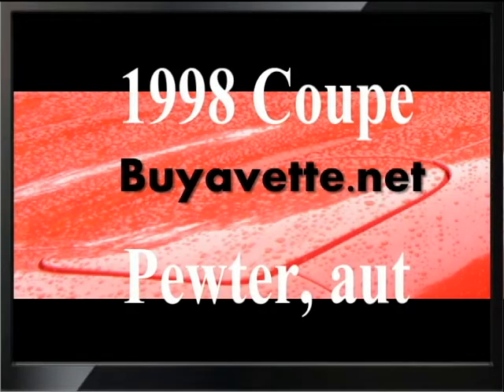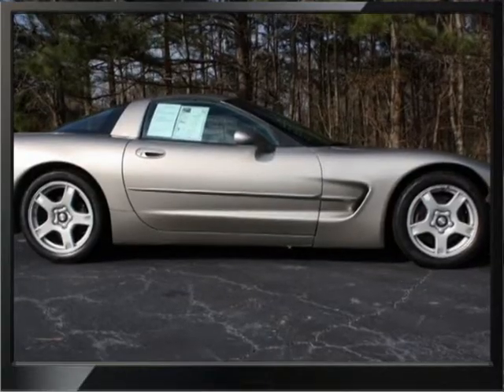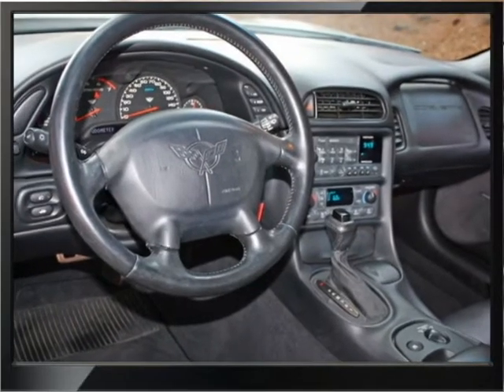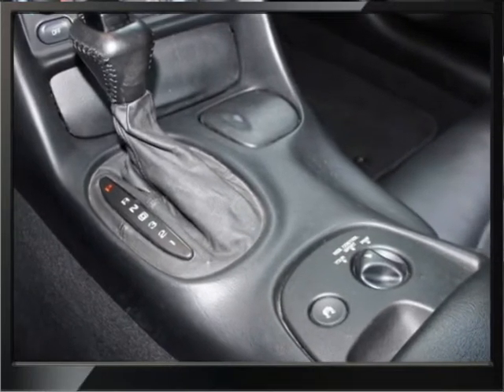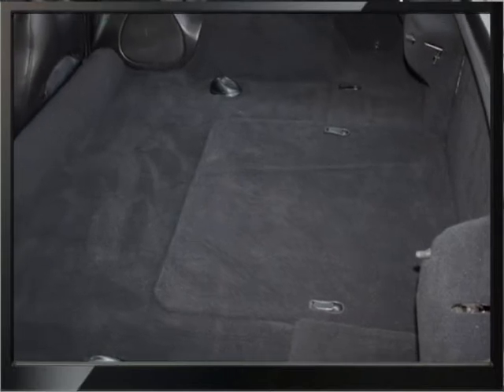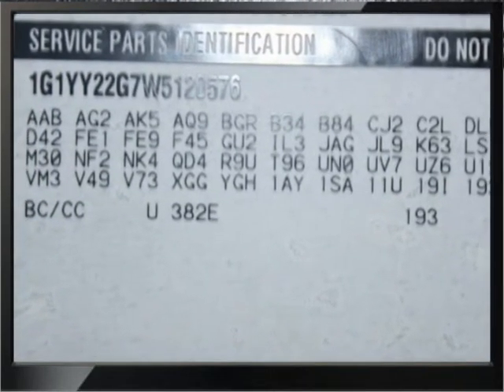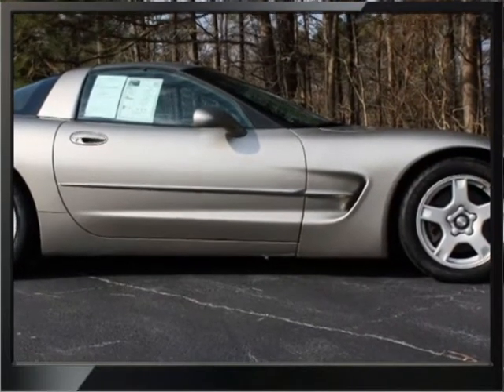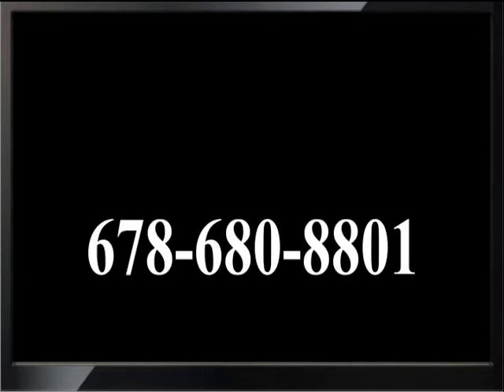1998 Corvette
1998 Corvette For Sale

Light Pewter Metallic exterior, Black interior, both glass and painted tops included.

345hp LS1 engine, automatic transmission, posi rear-end.

Coming with some nice factory options and a clean Carfax, this 1998 Corvette shows 91,241 miles. This car's paint shows a nice shine, but is in below average condition with multiple scuffs, as well as several minor tears and cracks in the body panels. Glass top is avg. Factory wheels are present, and are avg, and older Kumho Ecsta MX tires show an average of 4/32nds tread depth remaining in the front, and an average of 3/32nds remaining in the rear. The interior of this 1998 Corvette shows good-vg factory leather seats and steering wheel, and vg door panels and center console. This car is completely factory stock. Give us a call today to take home this "Value Vette"! 91K Miles.